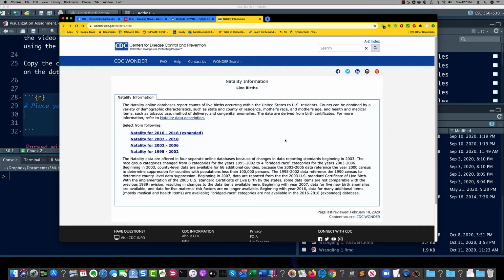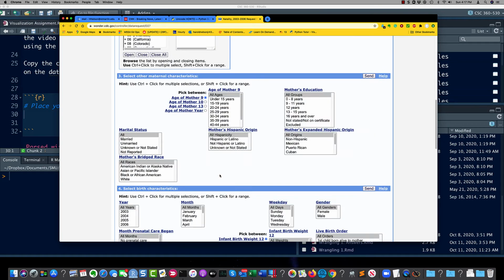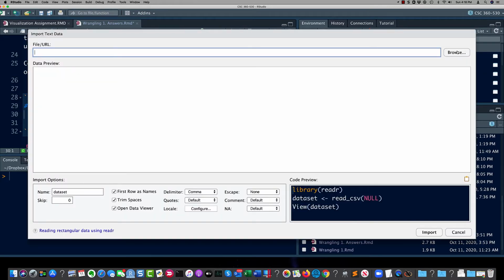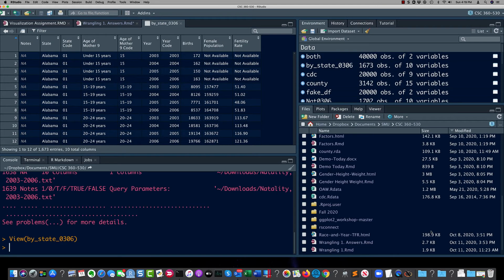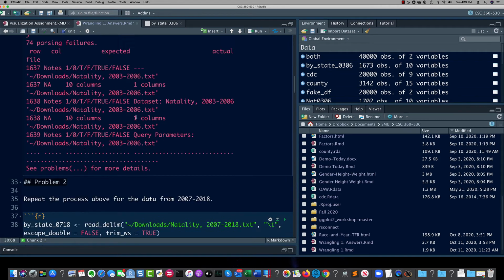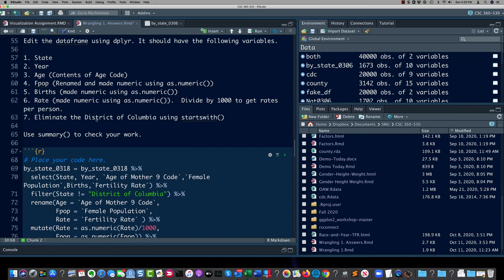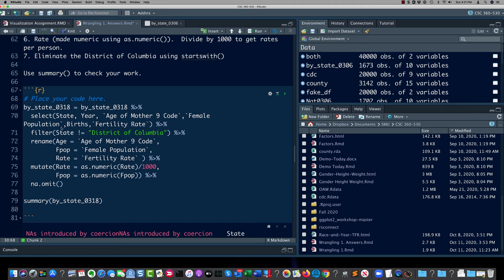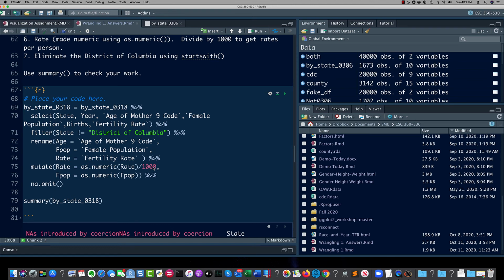Wrngling 1 Video